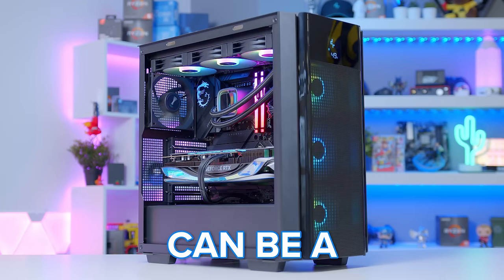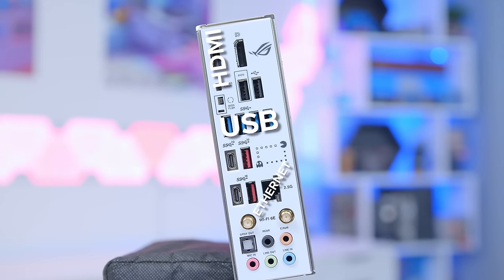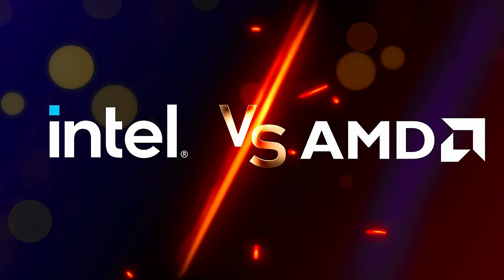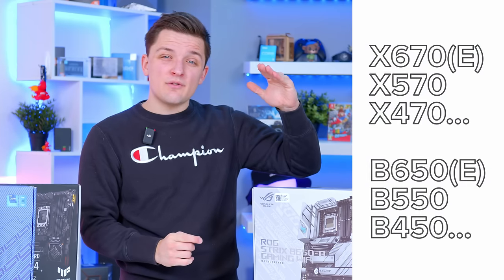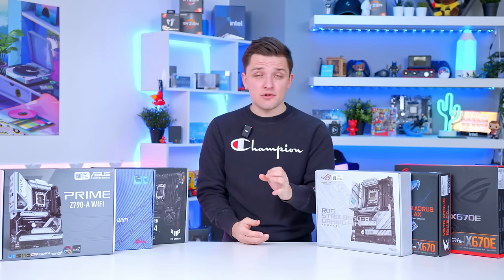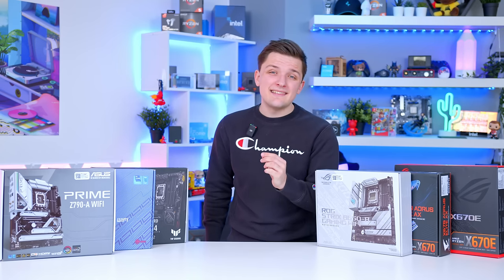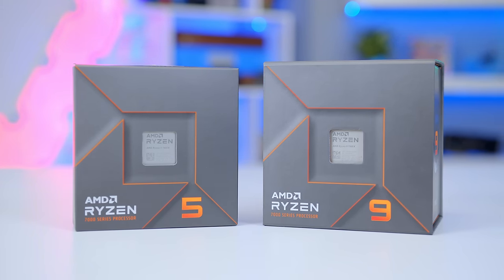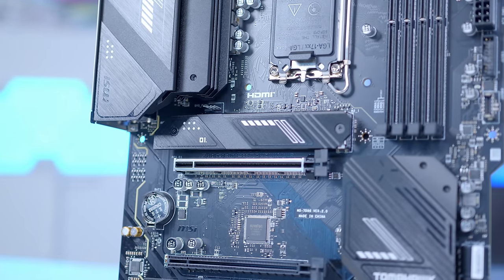How to Choose the PERFECT Motherboard for a Gaming PC in 2023! 🛠️ [+ Our Top Choices!]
Building a PC can be a complicated enough process, without worrying about picking the right parts! One of the more confusing parts to get your head around is the motherboard, so in this video I'll be dissecting what makes a great motherboard and how to pick the perfect one for your next PC build!

00:00 Intro
01:37 Sizes and Form Factors (from Mini-ITX to E-ATX)
02:25 What features to look out for?
02:53 Chipsets Explained -  Intel
03:52 Chipsets Explained -  AMD
04:07 PCIe 5.0 Support
04:37 DDR4 or DDR5
04:46 Socket Compatibility and Future-Proofing
05:35 Choosing a Manufacturer
05:59 Budget Builds - What to look for
08:14 Mid-range Builds - What to look for
09:20 High End Builds - What to look for
09:56 Conclusion and Final Thoughts